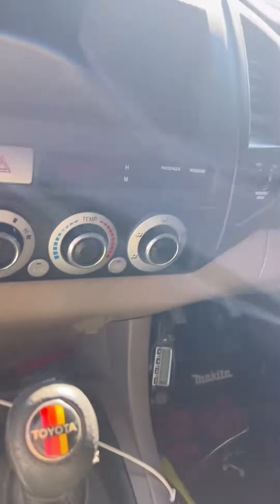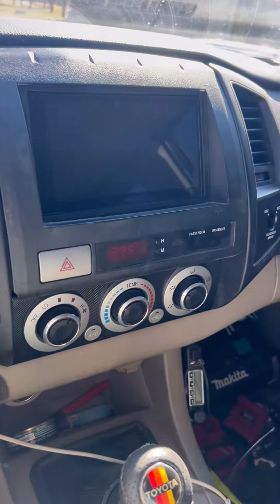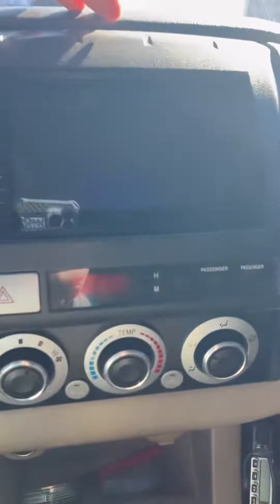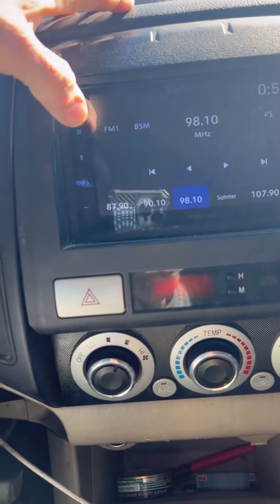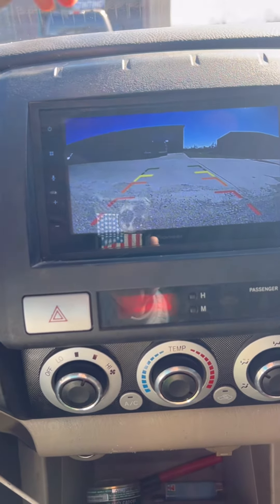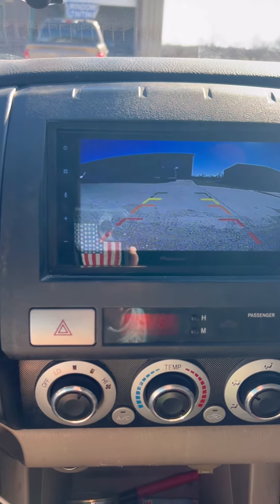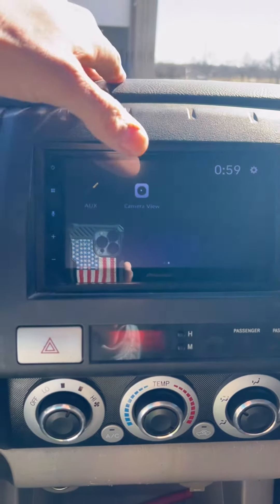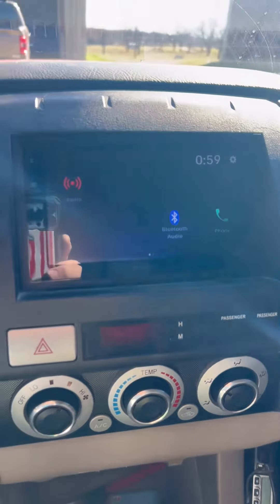2008 Toyota Tundra Pioneer NEX RADIO and front Rydeen Camera installed. Rock Climbing